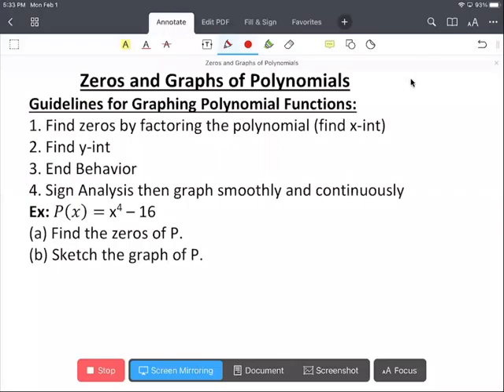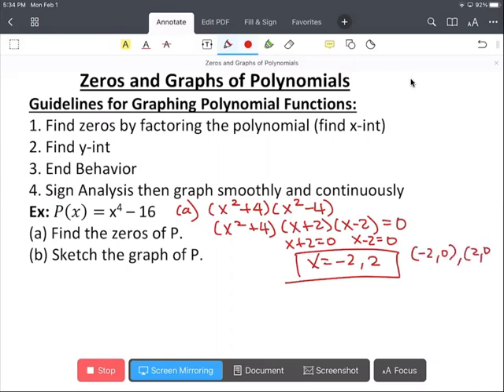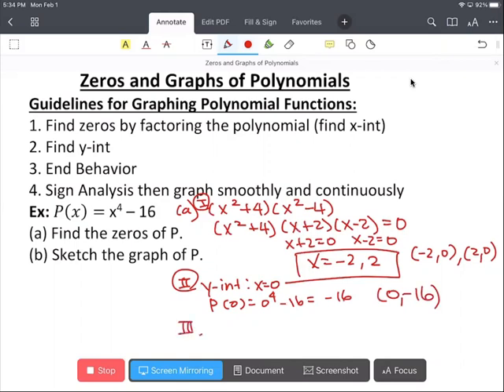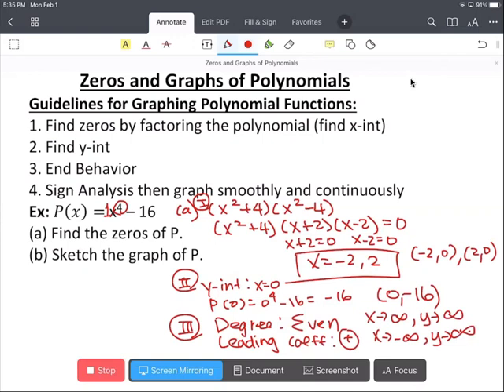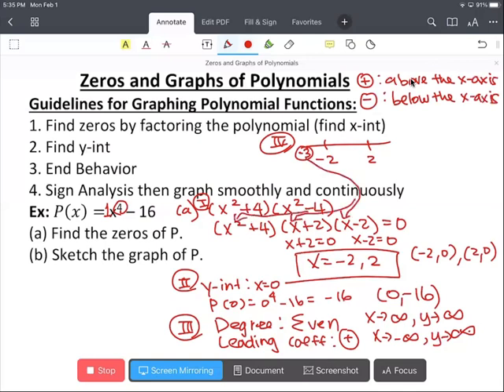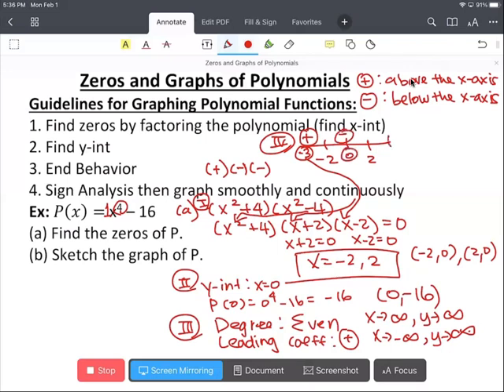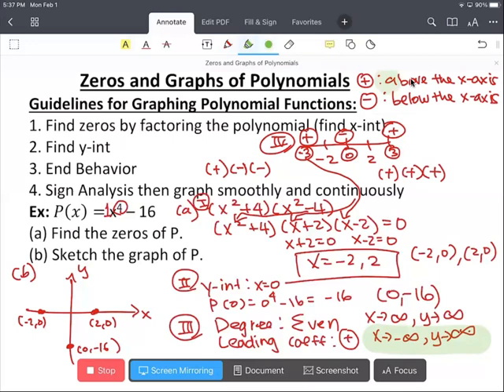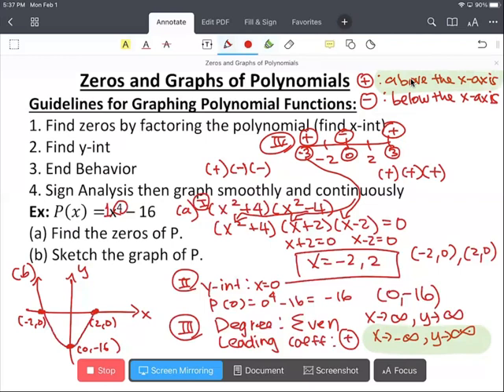74.Zeros and Graphs of Polynomials (without using a calculator)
Guidelines for Graphing Polynomial Functions:
1. Find zeros by factoring the polynomial (find x-int)
2. Find y-int
3. End Behavior
4. Sign Analysis then graph smoothly and continuously
Ex: P(x)= x^4 – 16
(a) Find the zeros of P.
(b) Sketch the graph of P.